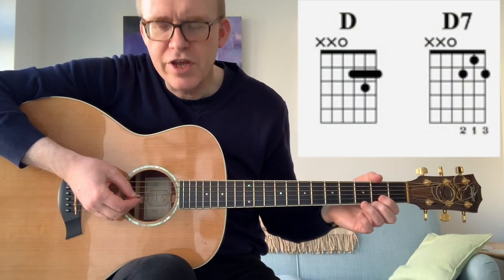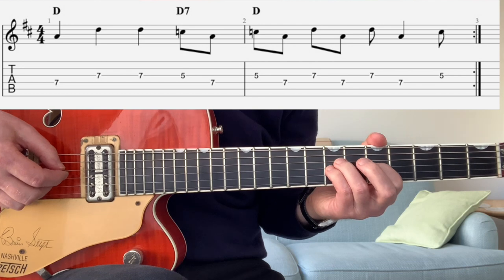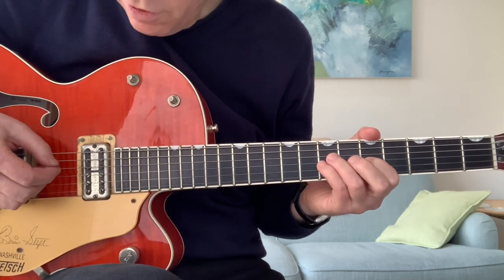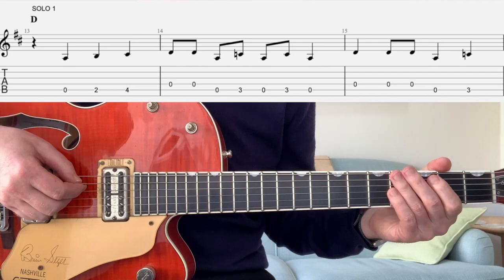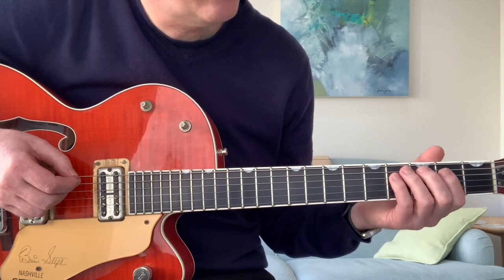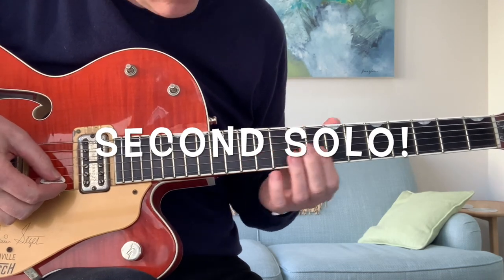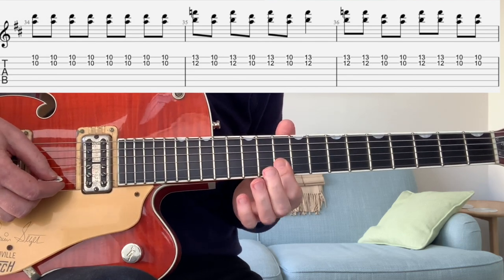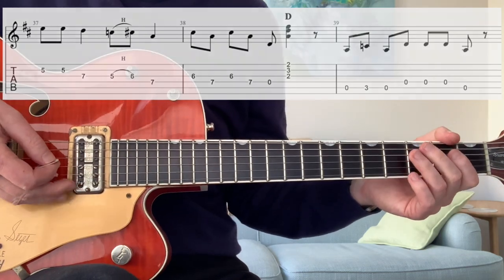ONE CUP OF COFFEE AND A CIGARETTE - TABS and GUITAR LESSON Glen Glenn on Gretsch 6120 Nashville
This has got to be the classic Glen Glenn tune - great to play in a group or solo. I break down all the guitar parts in this video with tab provided also.

0:00 demo
1:20 introduction to the lesson
1:54 acoustic rhythm
3:48 electric verse fills
8:25 first solo
13:26 second solo
18:52 thanks and farewell

WORK WITH COLIN